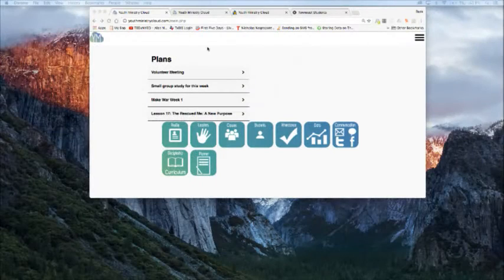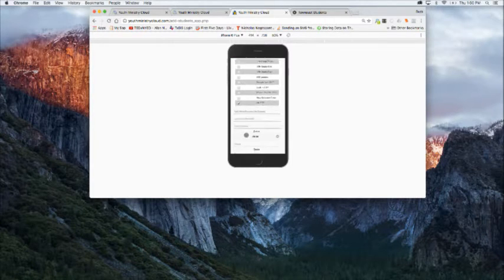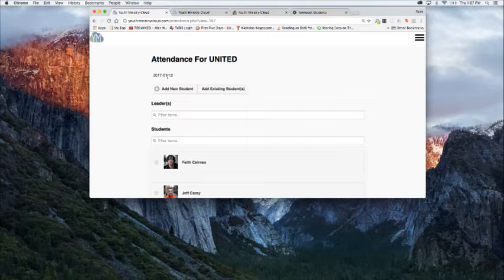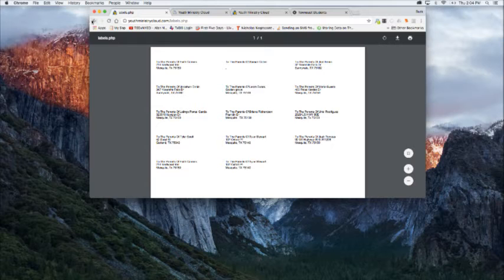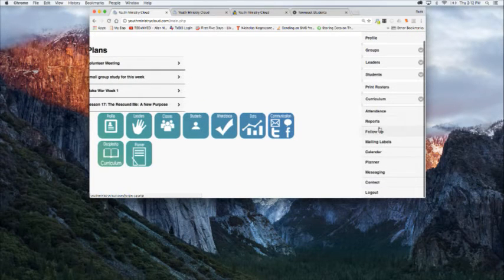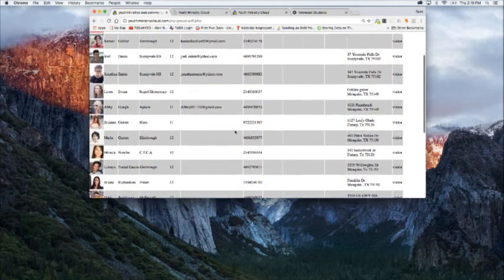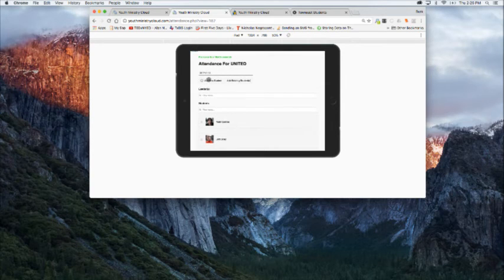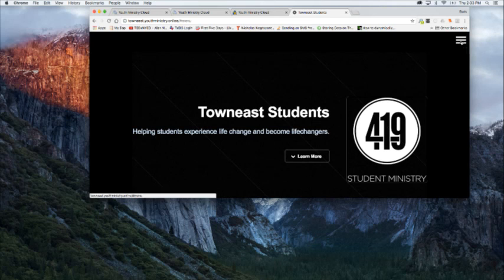Youth Ministry Cloud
Come checkout what the Youth Ministry Cloud can do for your student ministry and how it can do much more than just collect and store your data.